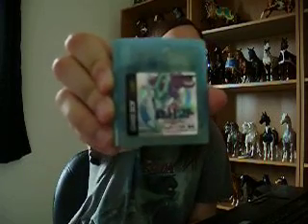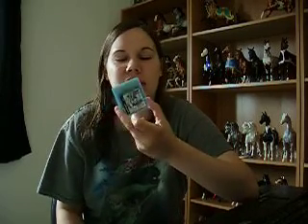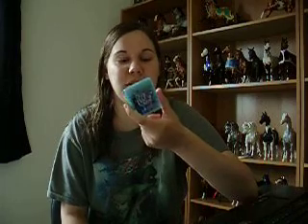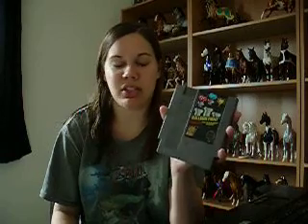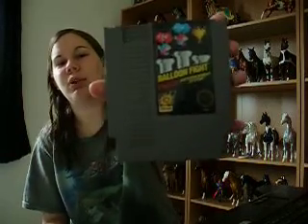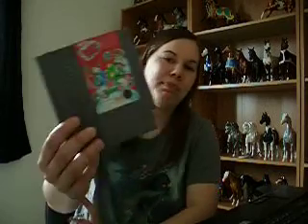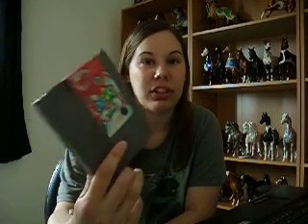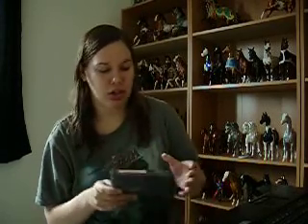New Game Swap Finds 2013! NES Games!!!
Picked up some more stuff at the swaps. Make sure to check us out and "like" Roany's Video Game Collectibles on Facebook at: